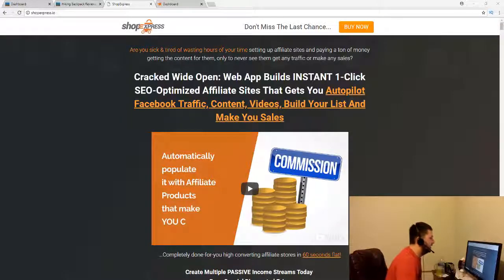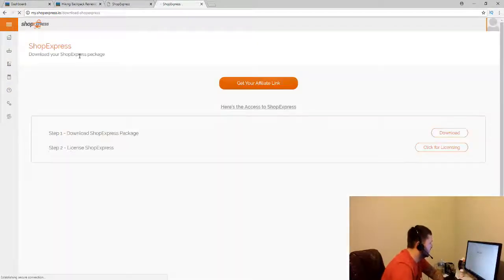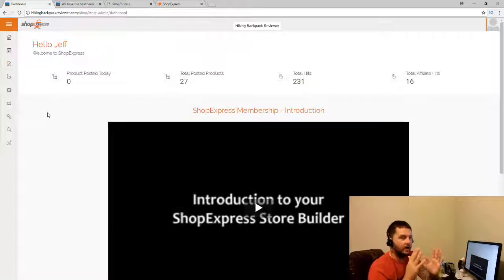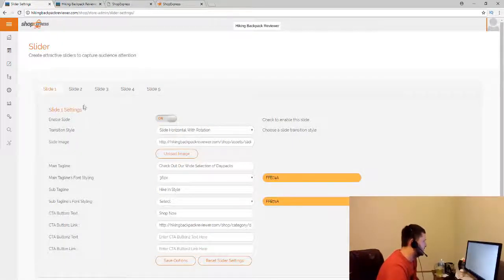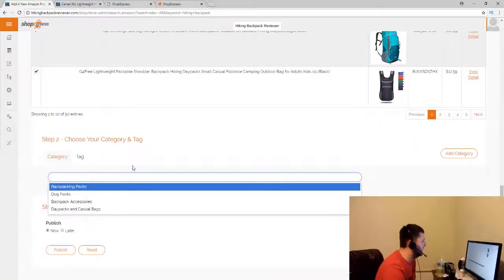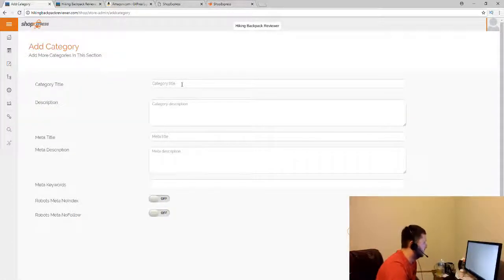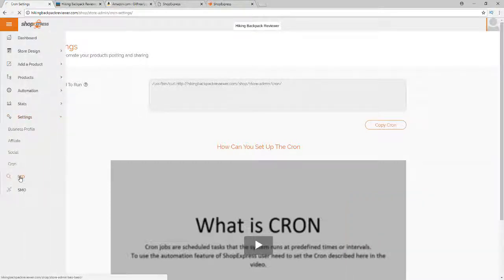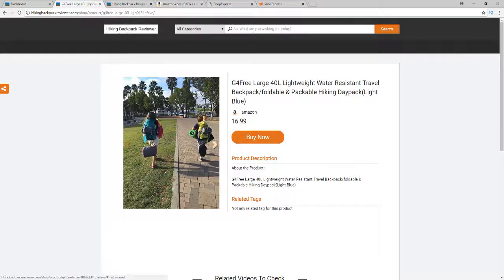ShopExpress Review and Demo-How to Build an Amazon Affiliate Store Fast With Shop Express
USE COUPON CODE: AMZ1CENT to get your first month for only 1 penny
USE COUPON CODE: AMZ60OFF to get 60% Off your entire plan